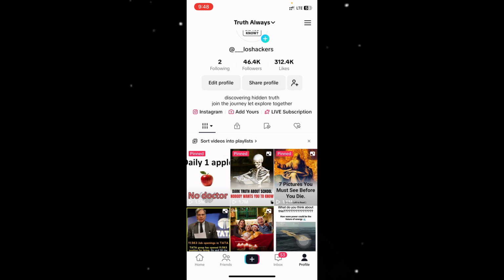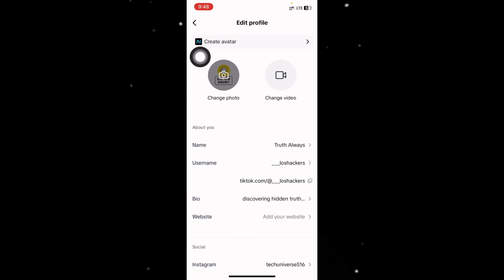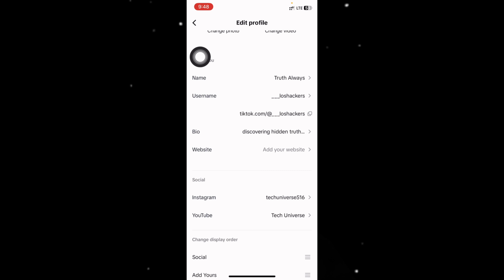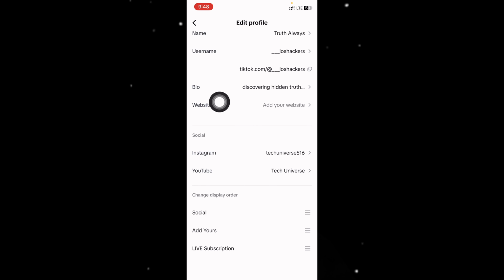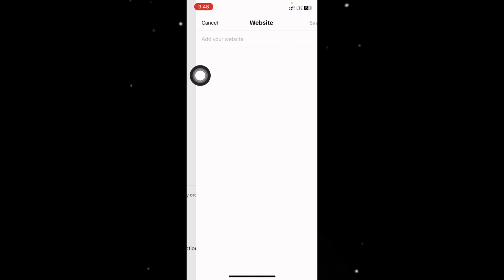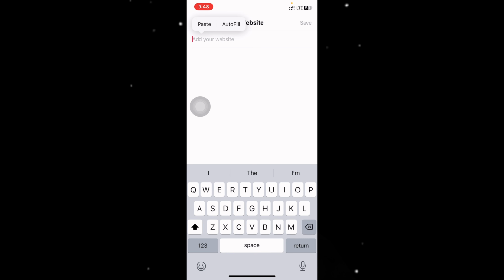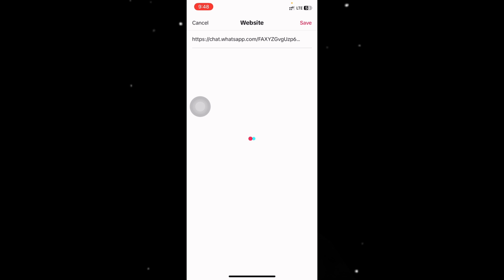Boost Your TikTok Profile: Adding a WhatsApp Link to your TikTok in Minutes!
Discover the ultimate guide to seamlessly adding a WhatsApp link to your TikTok profile! In this tutorial, learn step-by-step methods to enhance your TikTok presence by enabling a direct link to your WhatsApp account. Maximize interaction and connect with your audience effortlessly.